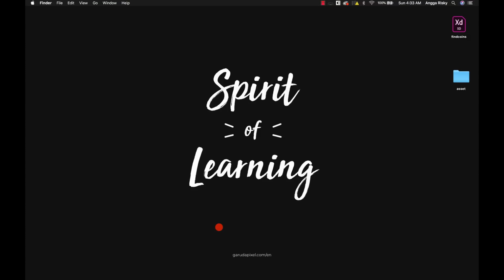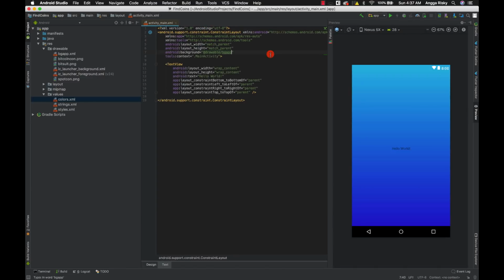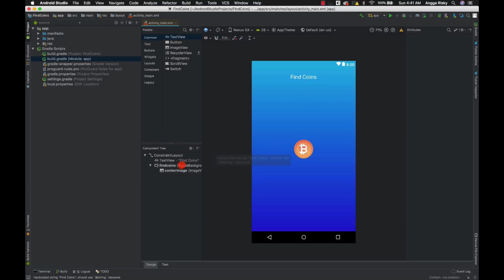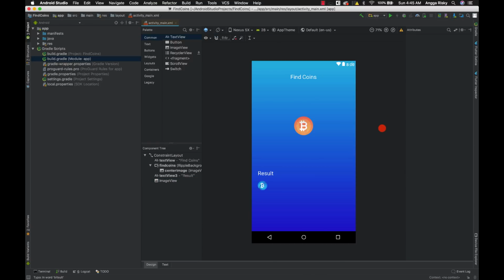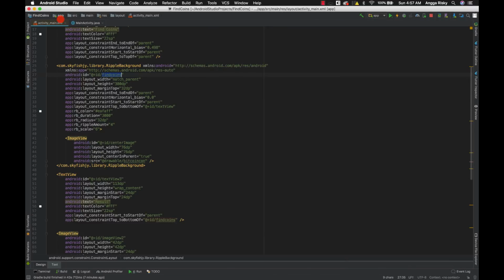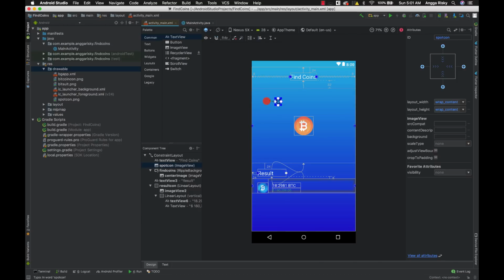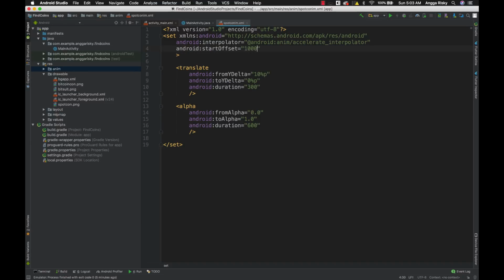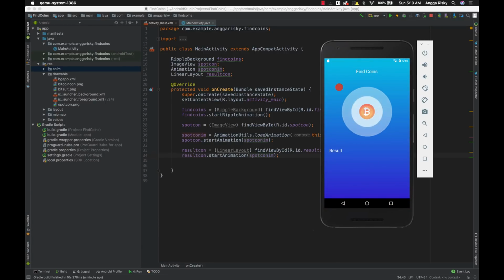Mobile UI Design Animation - Adobe Xd to Android Studio Tutorial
How to design and code for the user-interface design of an Android application using Adobe Xd and Android Studio.

🕹My Gear Set:
Sony A6500
Sigma 16mm